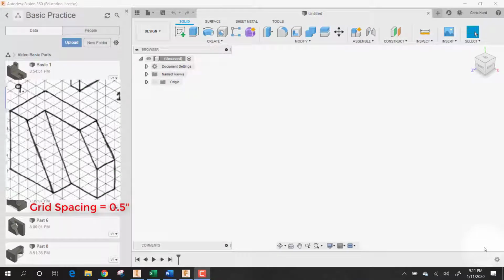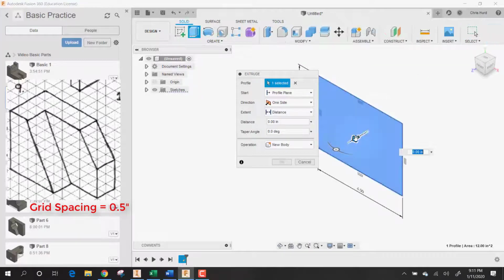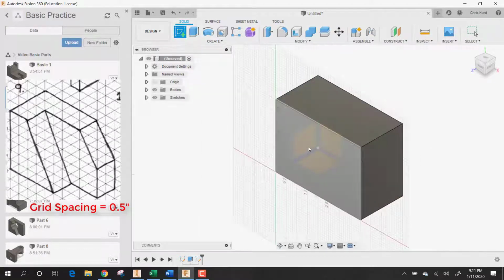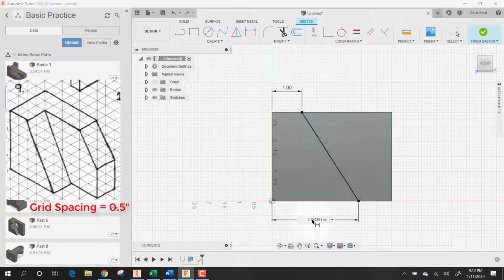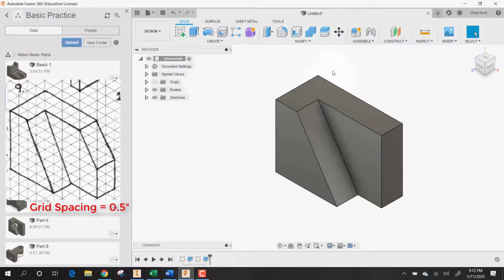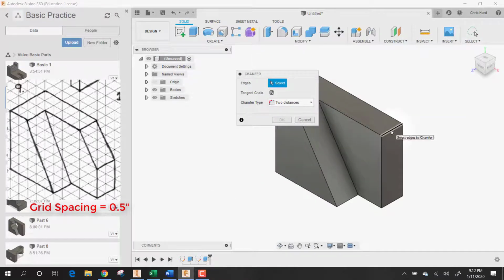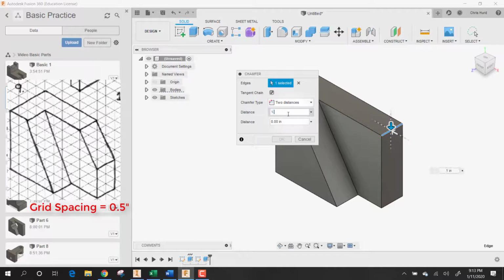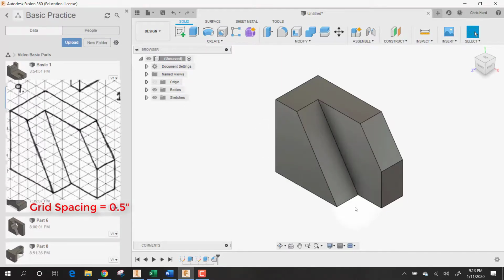Basic Part 9 Fusion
Autodesk Fusion 360 is a great way to make basic 3D models. In these tutorials learn just how easy it is, and then move on to make your own parts! Download all of the worksheets and handouts to go with these tutorials